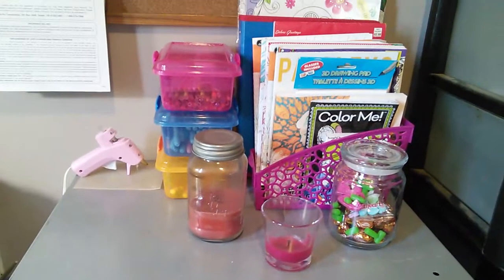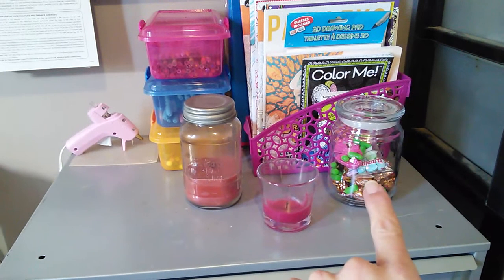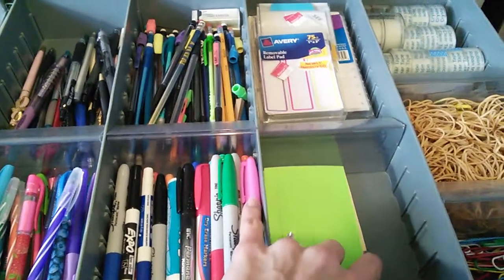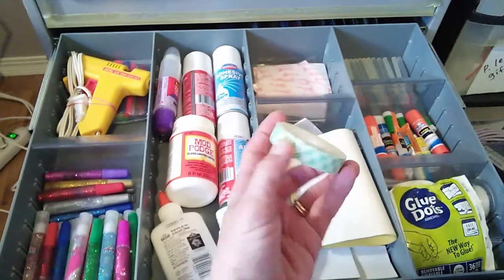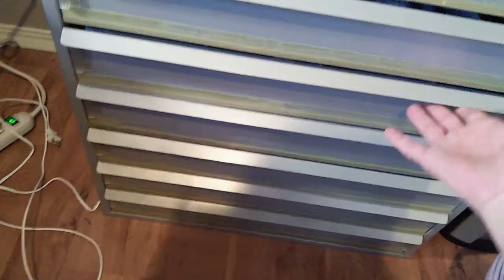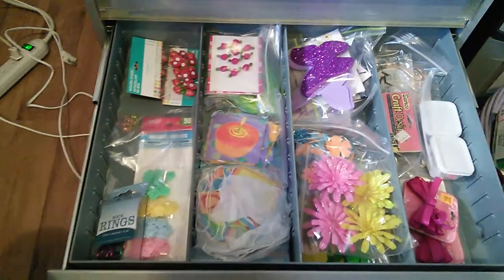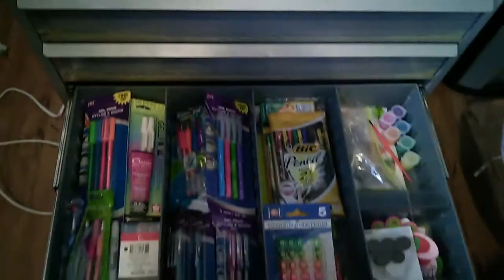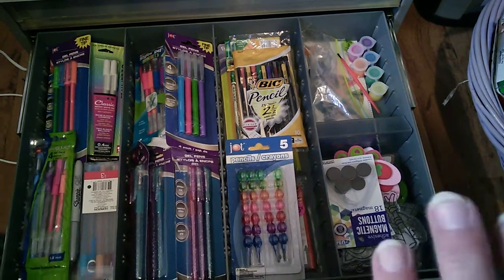Part 2 Spring cleaning/organizing (craft file cabinet)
This video is for your viewing pleasure only.  So ENJOY already!